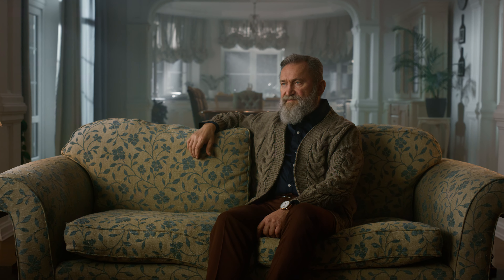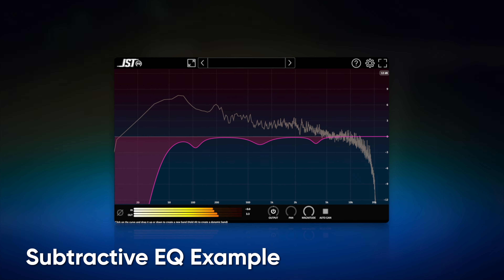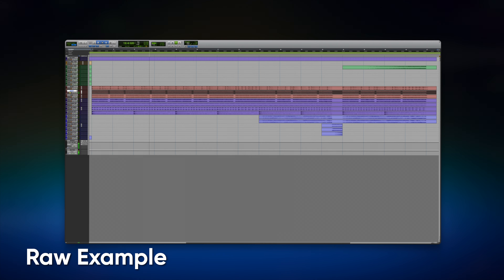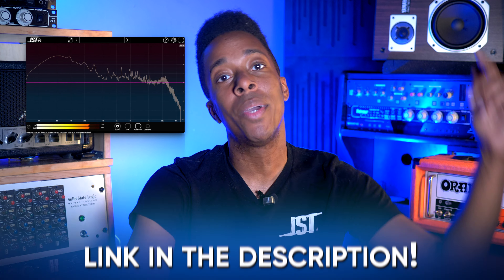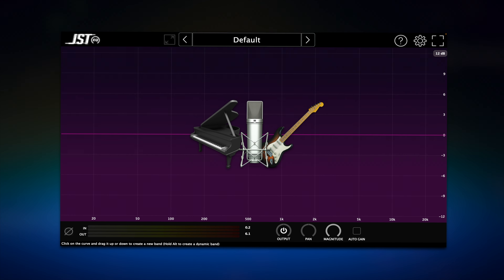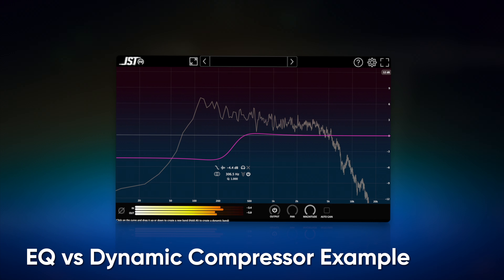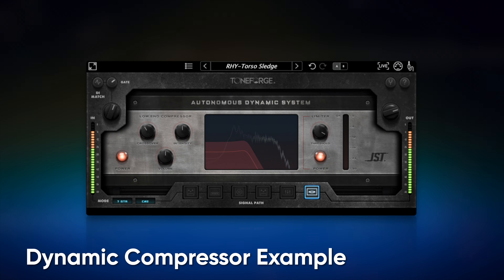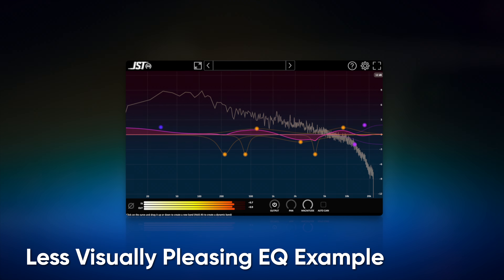Top 5 Biggest Mistakes Of Over EQing Your Mix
00:00 - Check EQ Profiles
00:44 - Subtractive EQ
02:08 - Surgical EQ
03:28 - Referencing against Well Mixed Tracks
04:04 - Consider Context of The Mix
05:11 - Use your Ears, not just your Eyes
06:24 - Recap

JST Team - “Deez Demons”
JST Team - “Torso Sledge”